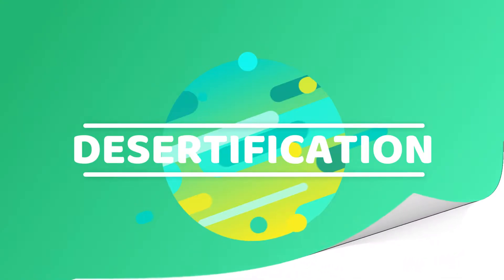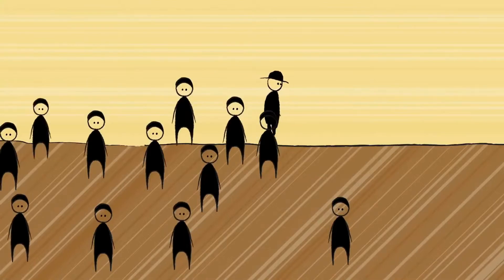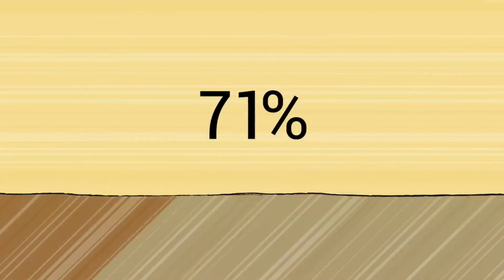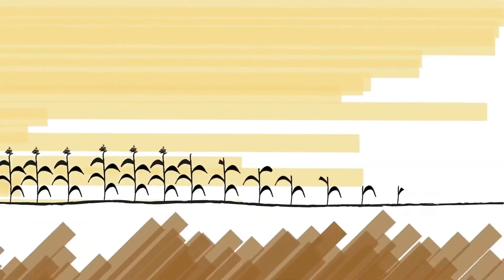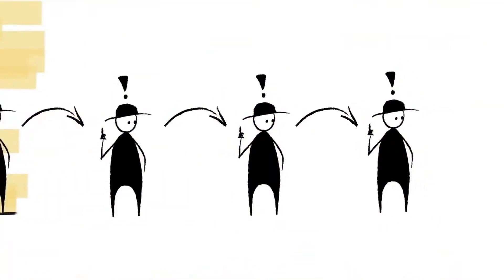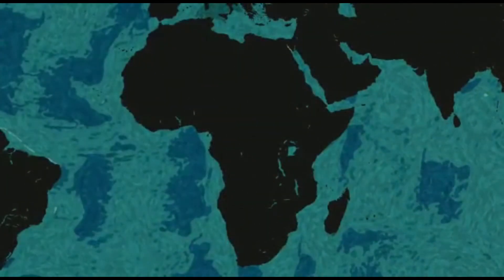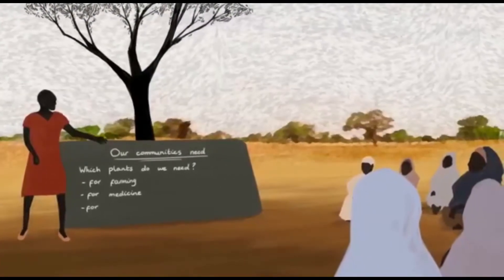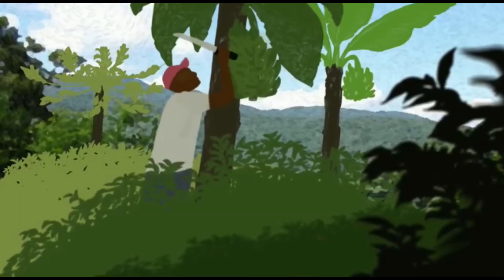Desertification, introduction, causes and precautions.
This video explains about the natural hazard known as desertification through examples.